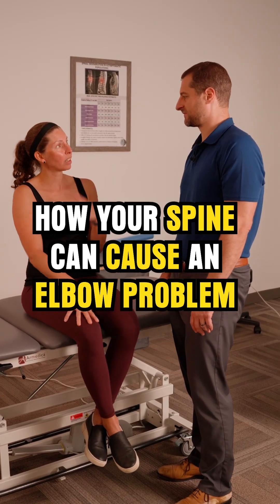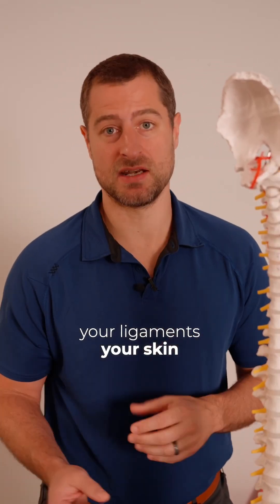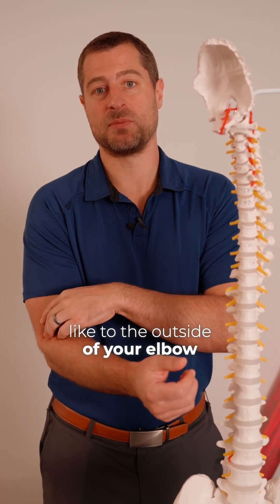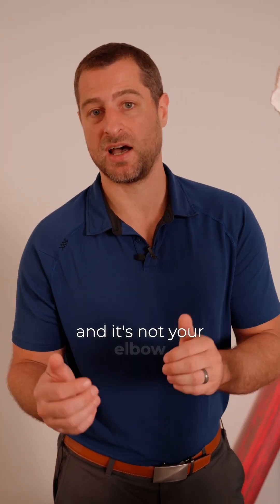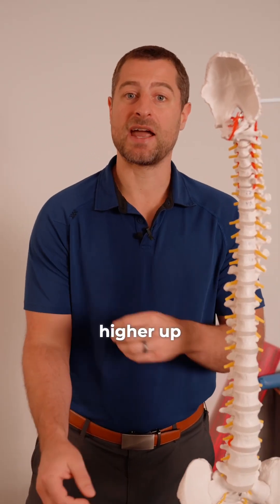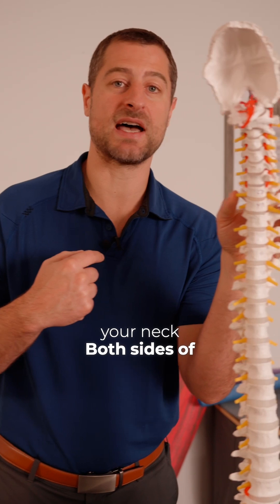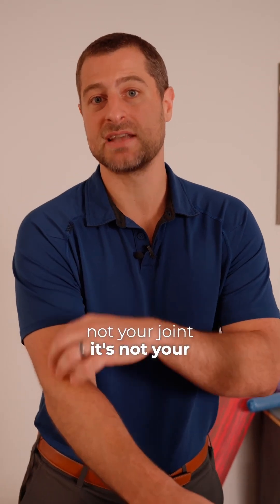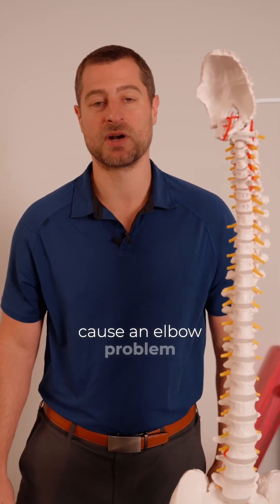How your spine can cause an elbow problem